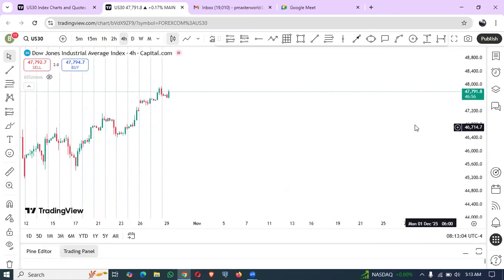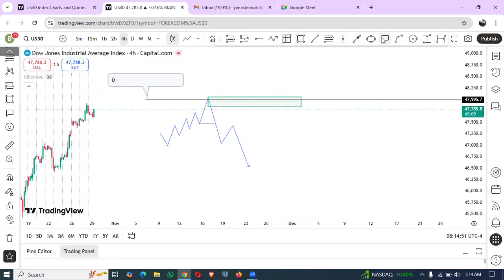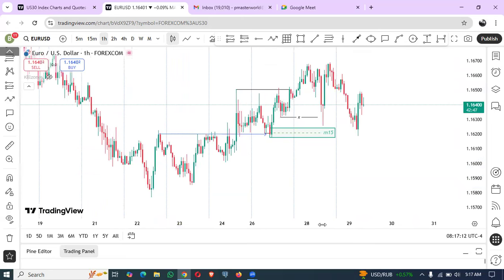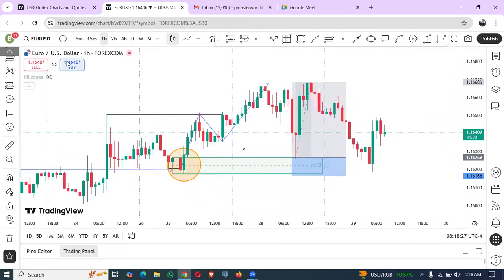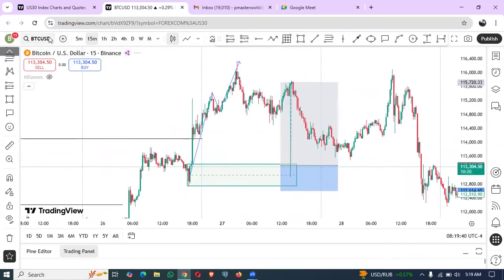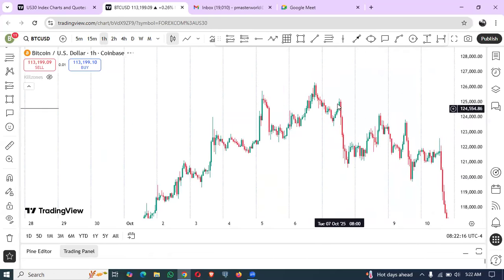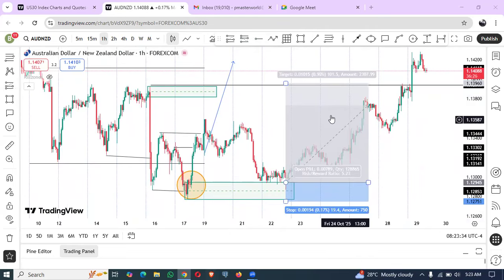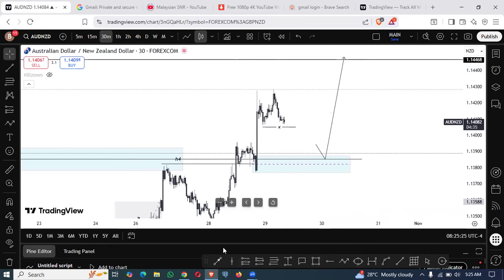SMART MONEY ENTRY SECRETS: STRUCTURE MAPPING & PERFECT ENTRY ZONES EXPLAINED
Learn how to find perfect forex entries using structure mapping and point of interest zones.
In this video, I break down everything step-by-step — from impulsive and corrective moves to candle formations that signal market reversals.

You’ll see how to:

Identify structure shifts (bullish to bearish, bearish to bullish)

Mark your impulsive push, correction, and impulse sequence

Spot the 4 key candles that move the market

Place accurate entries at points of interest (POI)

Set stop loss and take profit with precision

Apply these rules on live charts (EURUSD, BTC examples)

This is part of my Smart Money Concepts series for traders who want clean, low-stress setups with high reward-to-risk ratios.

Watch till the end for practical chart examples and real trade setups.